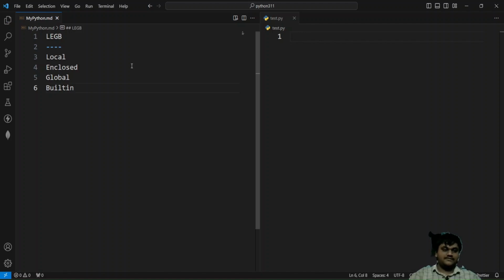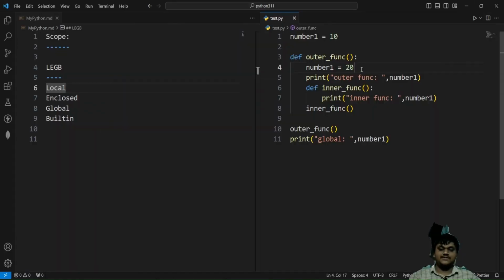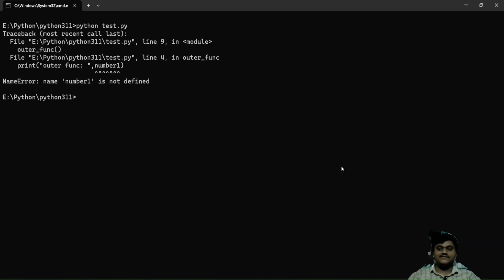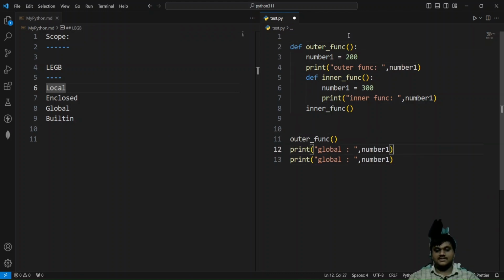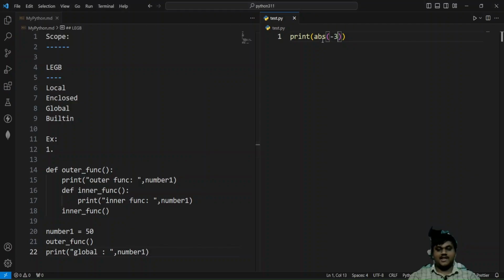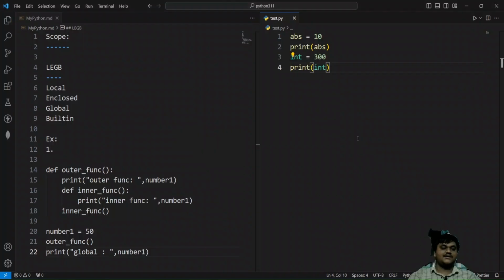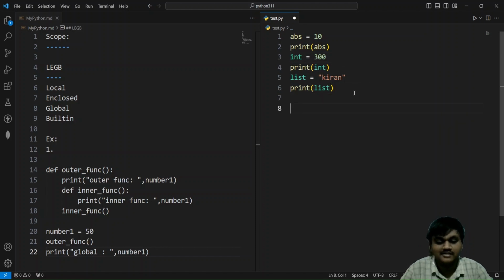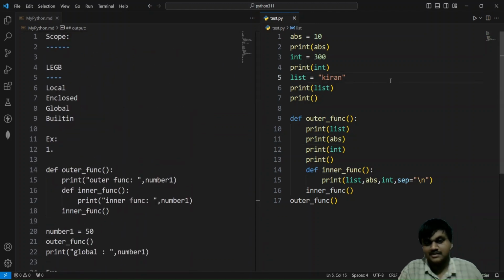Python Scopes Part 2 | LEGB Rule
Scopes: Local, Enclosed, Global & Builtin